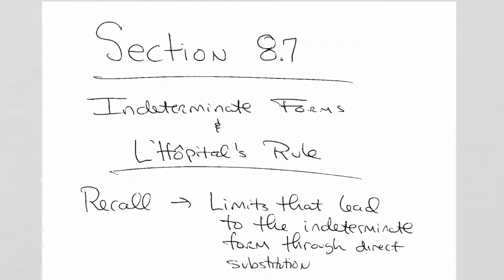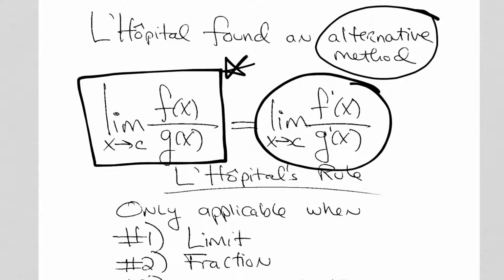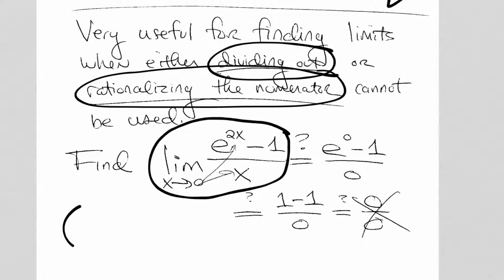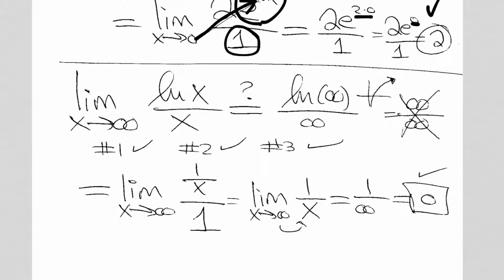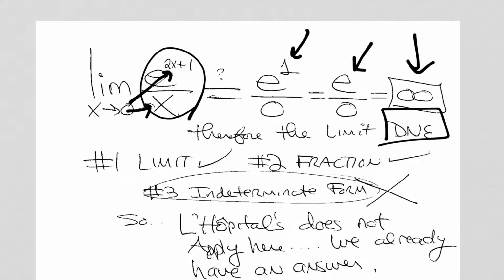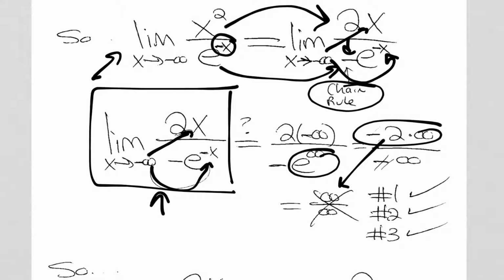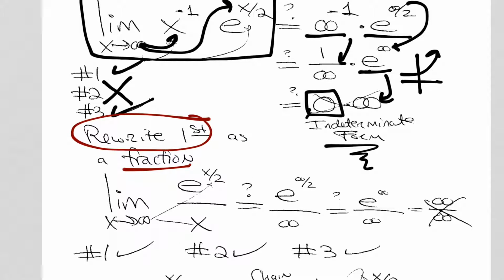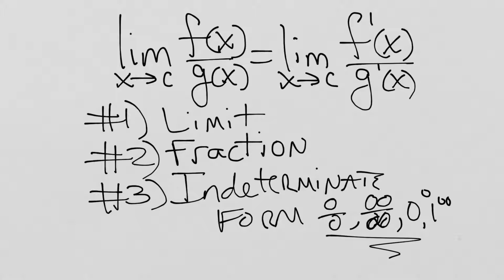Calculus I: Section 5.6 - Indeterminate form and L'Hopital's Rule